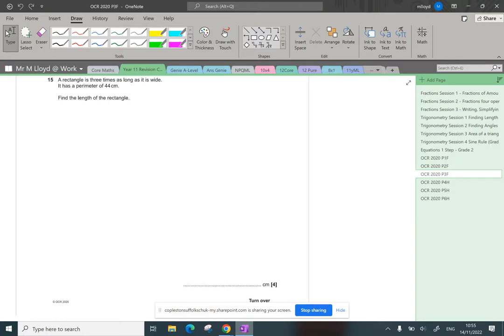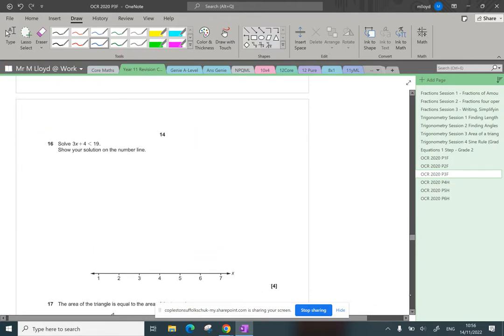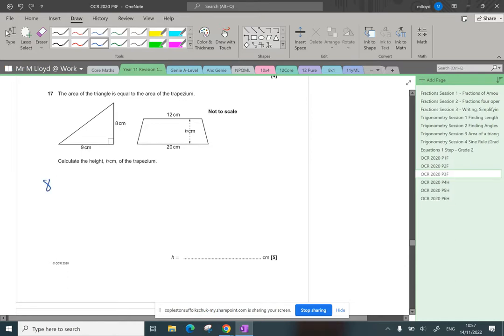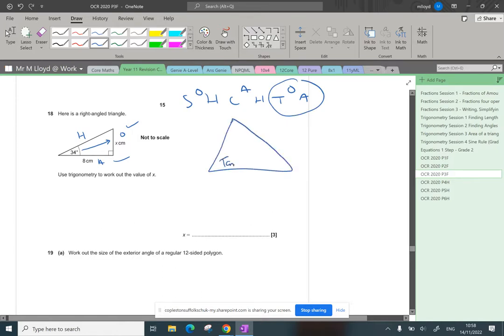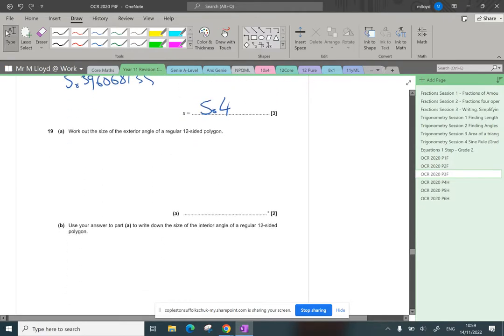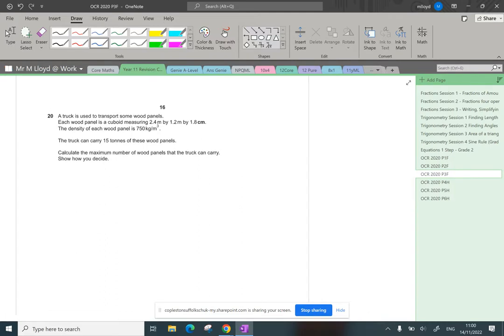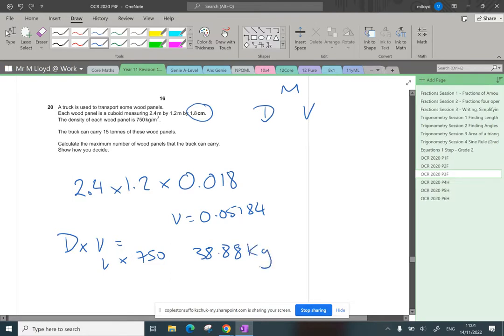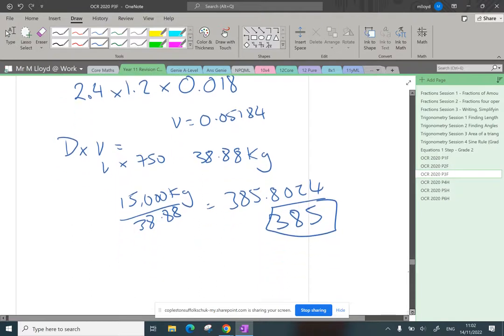Q15-20 P3 Foundation November 2020 OCR GCSE Maths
Q15 to 20 on the OCR GCSE Foundation paper 3.